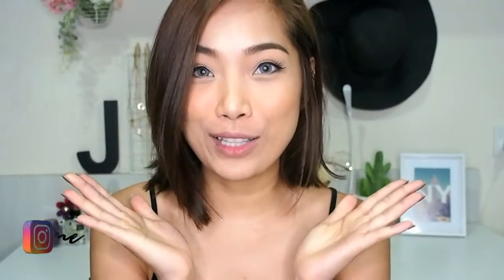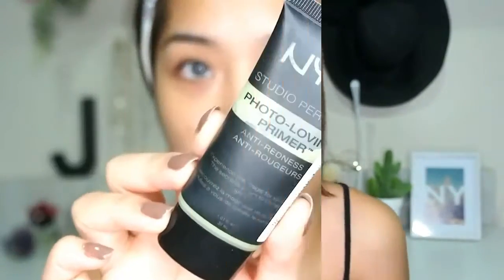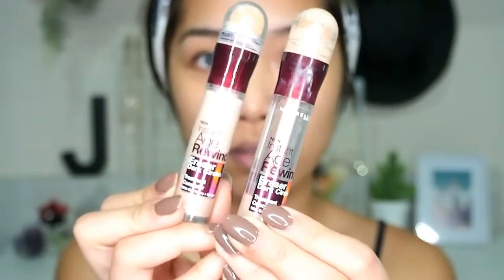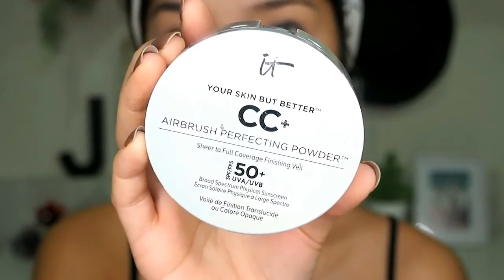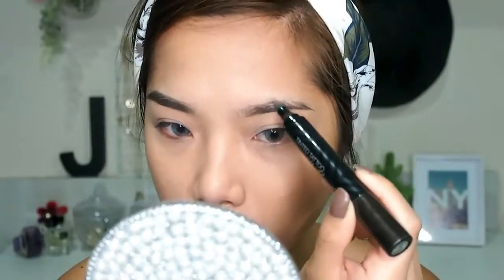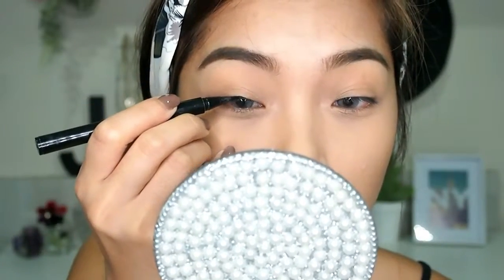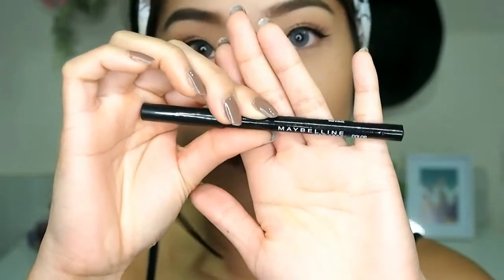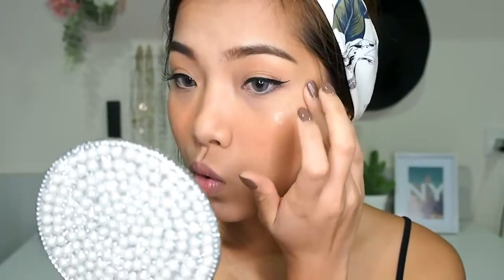EVERYDAY MAKE UP | heyyjanine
Hi there! Thank you for dropping by! Watch this video in HD :)

I posted a photo on my Instagram account 2 weeks ago and a lot of you wanted a tutorial, here it is!!!

Wearing Batis Gray

Products used:
NYX Studio Perfect Photo Loving Primer (Anti-redness)
Maybelline Age Rewind Eraser (Light & Medium)
It Cosmetics Your Skin But Better CC+ Airbrush Perfecting Powder (Medium)
Clio Kill Brow Tinted Tattoo (3 Dark Brown)
Maybelline Hypersharp Eyeliner
Catrice Cosmetics Sun glow Bronzing Powder (Golden Light)
Sleek Make Up Blush (Life's a peach)
Essence Long lasting Lip Liner (Girl Next Door)
Peripera Airy Ink Velvet (#2)
ZOEVA Strobe Gel (HALO)